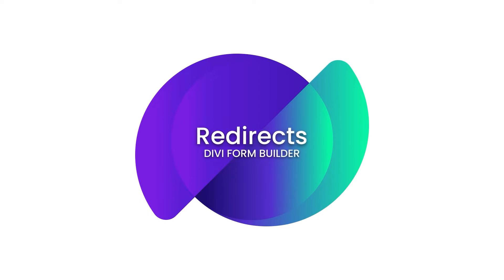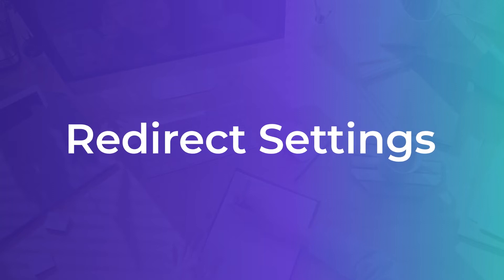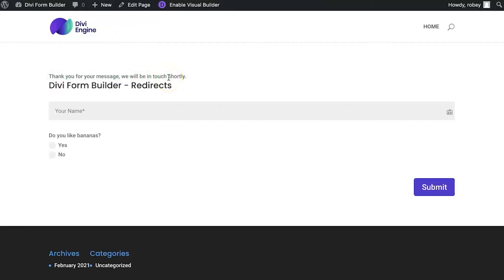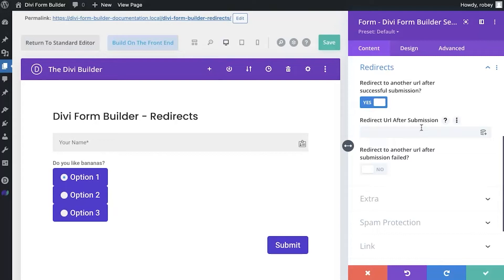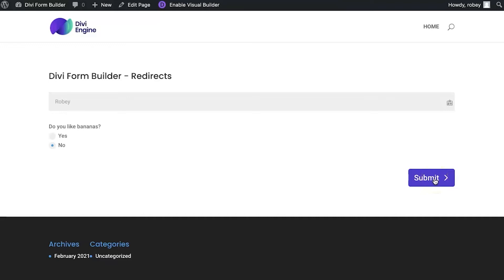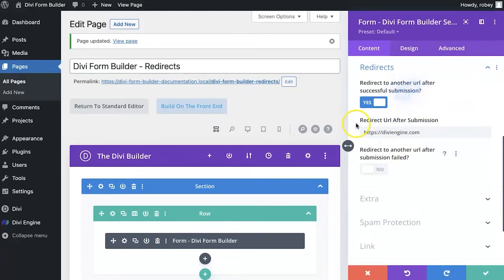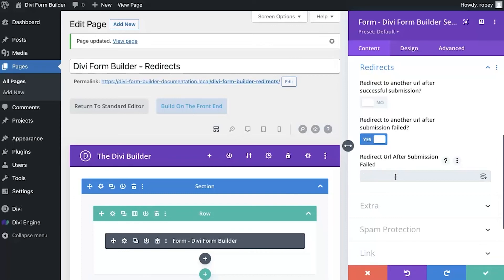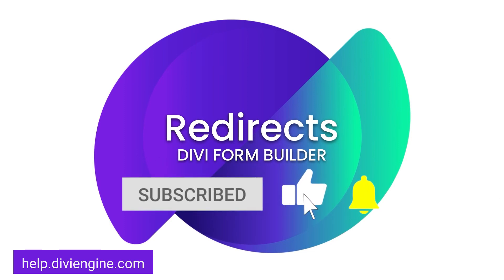Divi Form Builder - Redirects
This video will take you through some of the redirects features you'll find in Divi Form Builder that allows you to send the user to a specific page based on whether a form was successfully or unsuccessfully submitted.

CHAPTERS
00:00 Introduction
00:43 Form Submission Redirect Settings
01:37 Successful form submission redirect
02:51 Failed form submission redirect
03:20 Conclusion